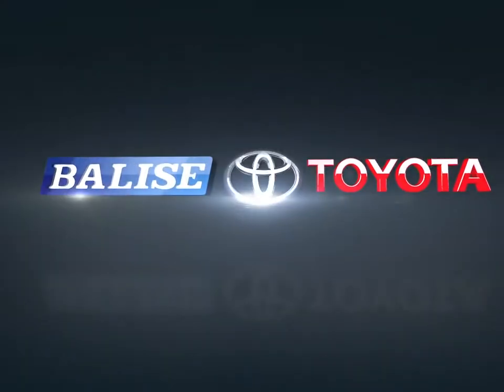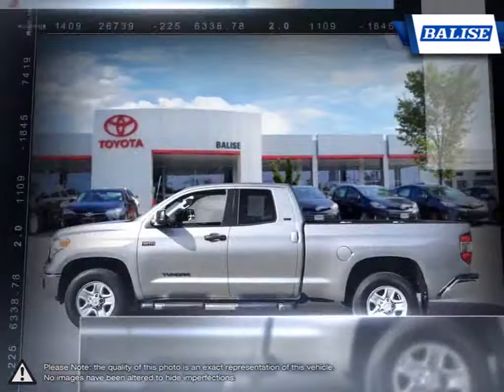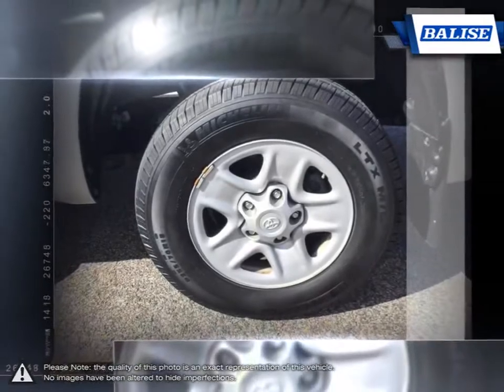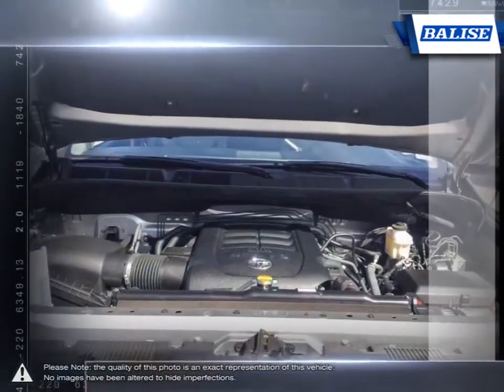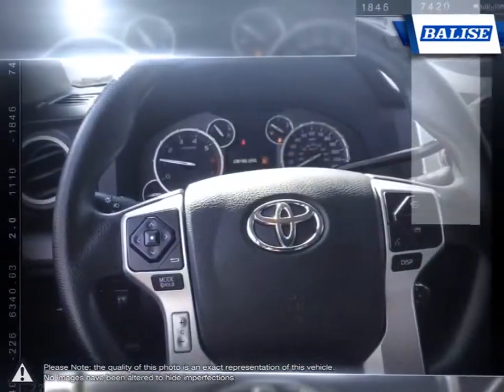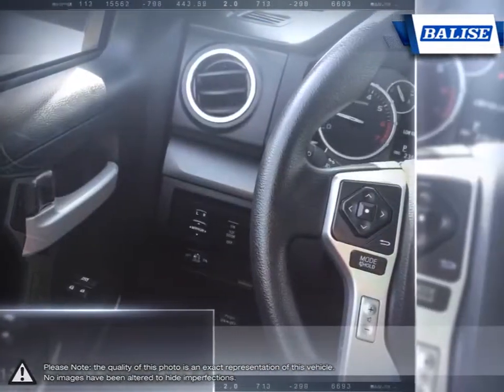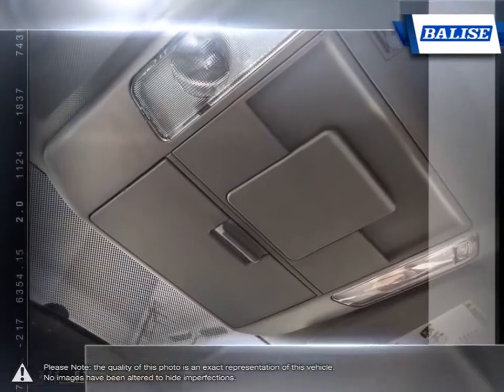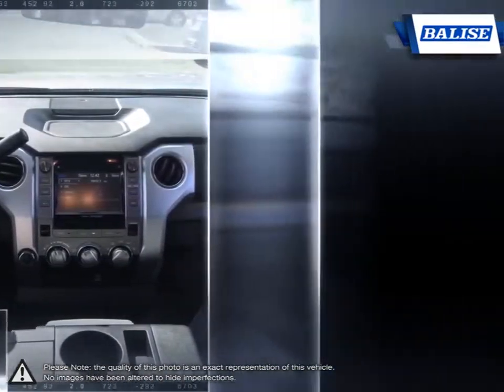2016 Toyota Tundra | Balise Toyota of Warwick | 5TFUY5F18GX570742